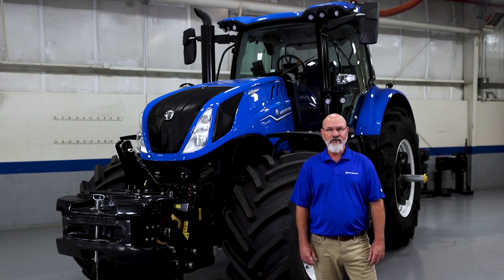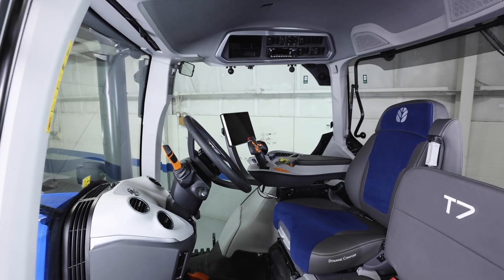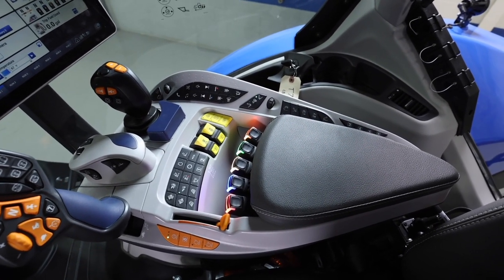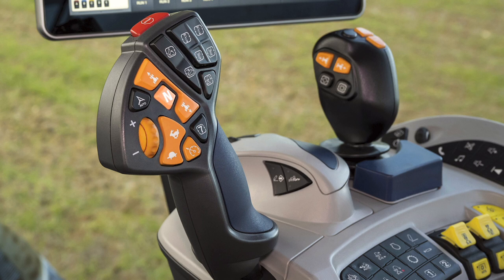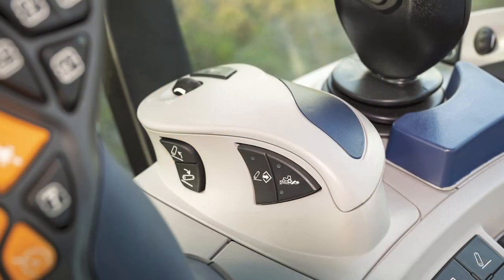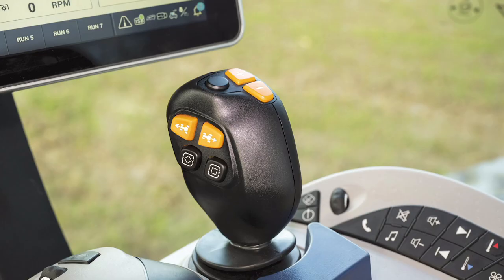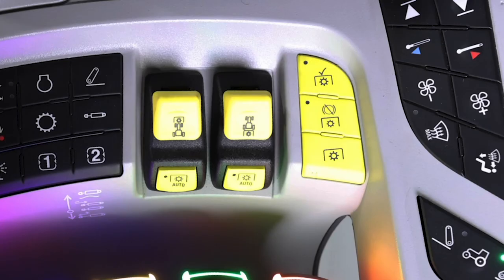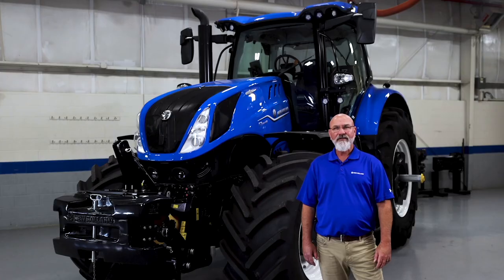Sidewinder Ultra Armrest Walkaround | T7 Heavy Duty PLM Intelligence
The T7 HD PLM Intelligence™ series have been updated to improve your productivity and transform the way you work.  The new T7 Heavy Duty is now equipped with PLM Intelligence and our new Horizon™ Ultra cab featuring the new SideWinder™ Ultra armrest and IntelliView™ 12 display.  The enhancements made to the cab provide the ultimate comfort, space, and technology to the operator.